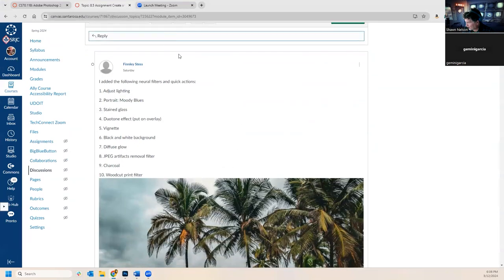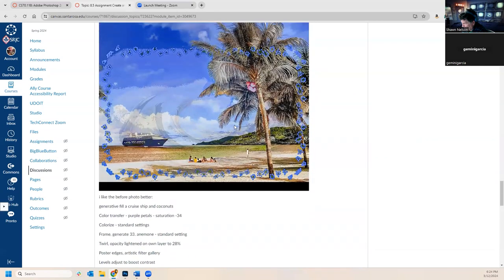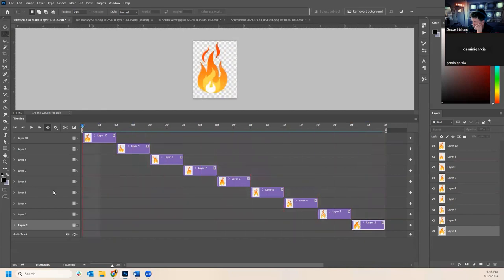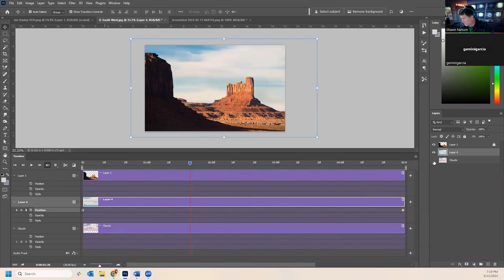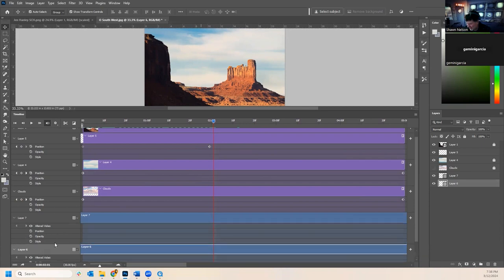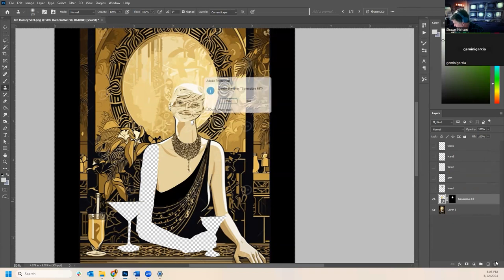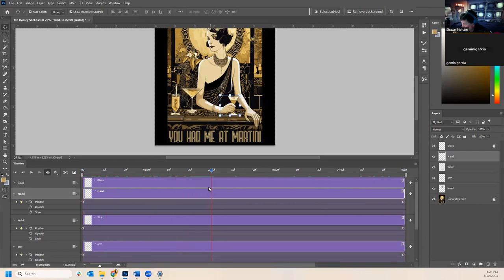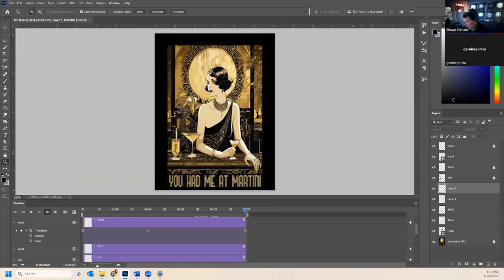Photoshop 2 Module 9: The Timeline and Animation